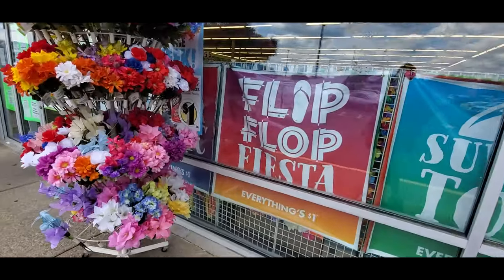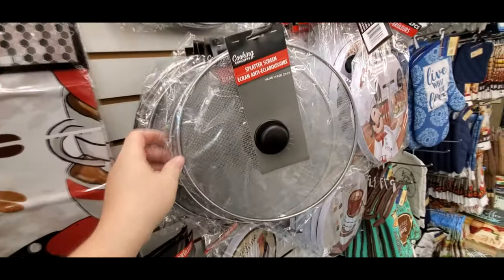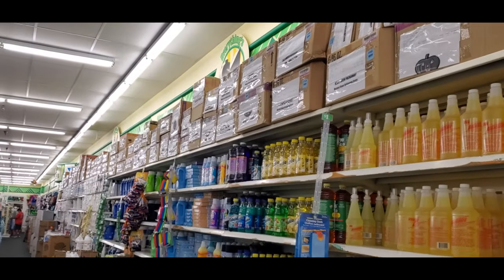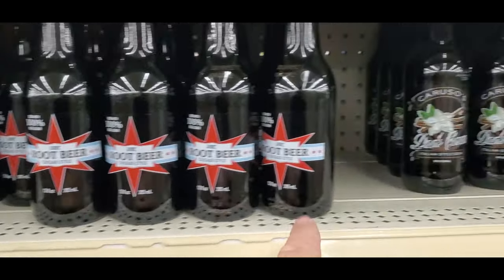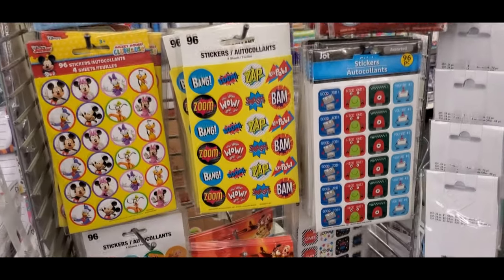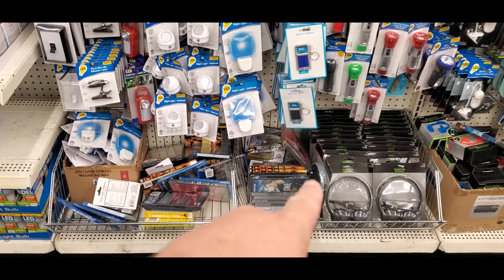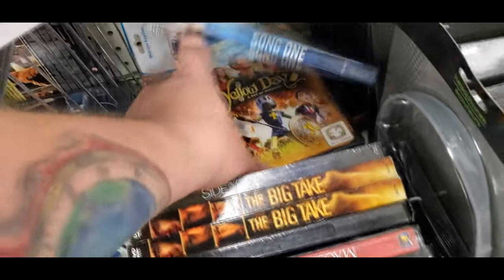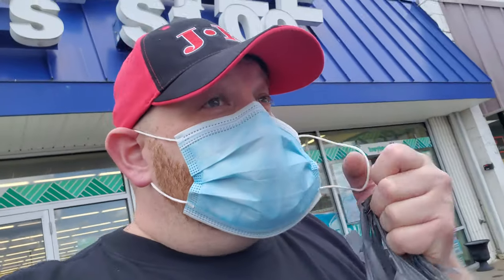SECRET HALLOWEEN STASH at DOLLAR TREE !!